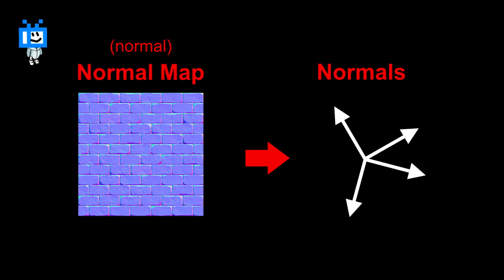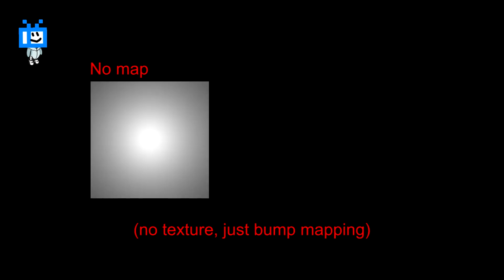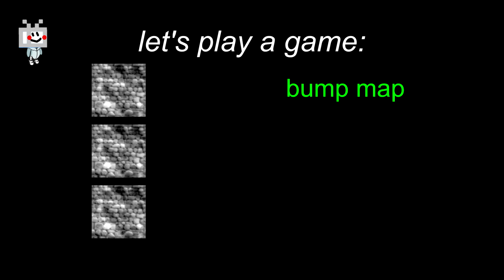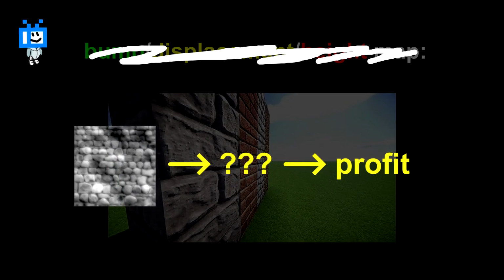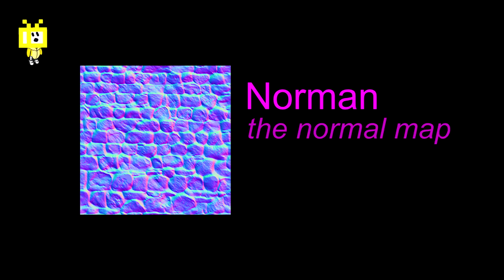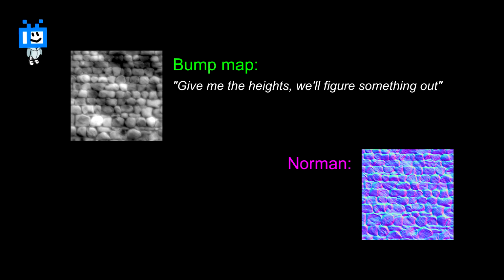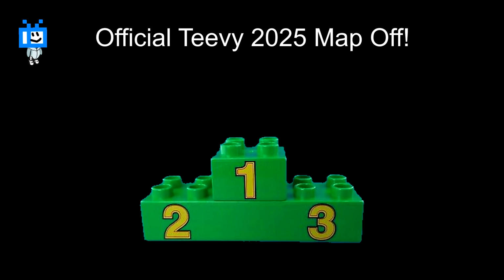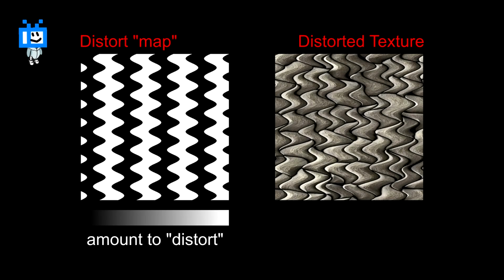This is completely normal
Normal maps are anything BUT normal, which is funny since they're used to make things look normal...

A couple "maps" I didn't explain much in the video are emission maps that show which parts should glow, reflection maps that show which parts are reflective and finally light maps- which were mentioned in my last video!

A lot of these are rendered through shaders that turn the maps into "reality" (a fake reality... lol) which are also quite interesting, make sure to look them up as well!